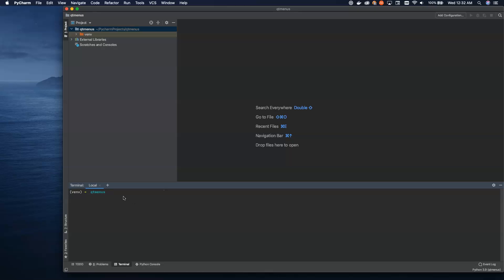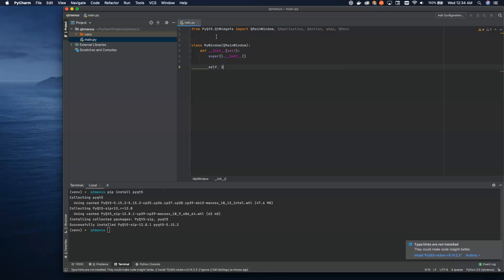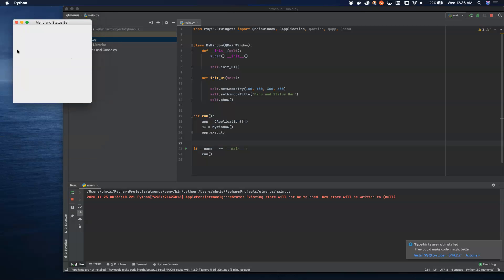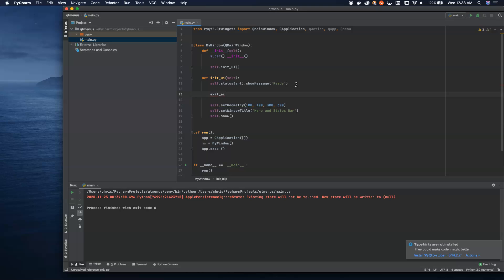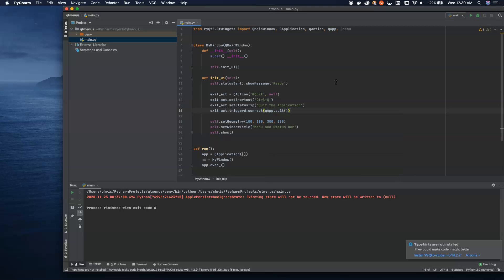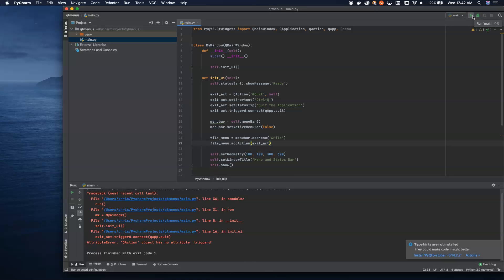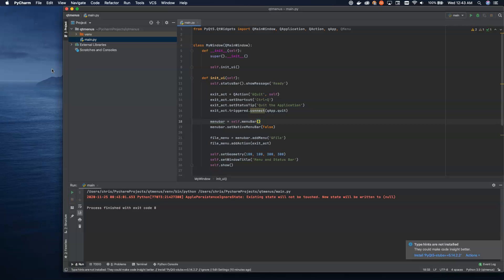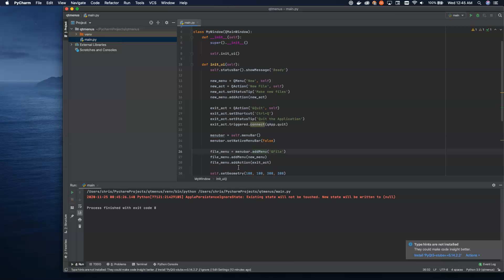PyQt5 Tutorial - Menus and Status Bars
Interacting with Menus is a common pattern in desktop UIs. This tutorial shows you how to add Menus, Menu Actions, Submenus, and Status Bars to a PyQt5 application.